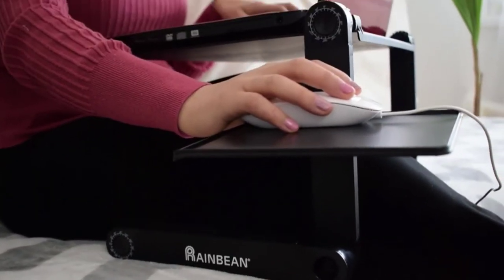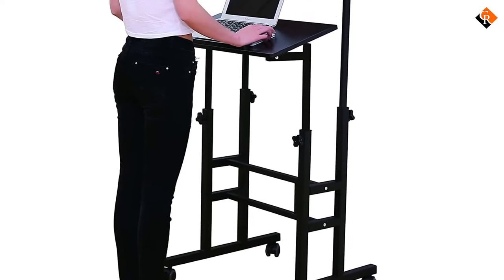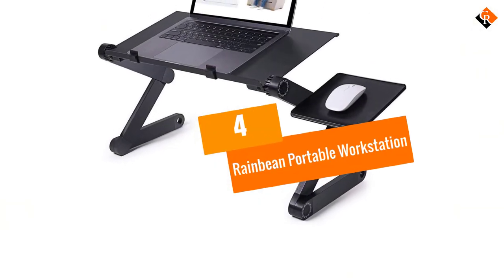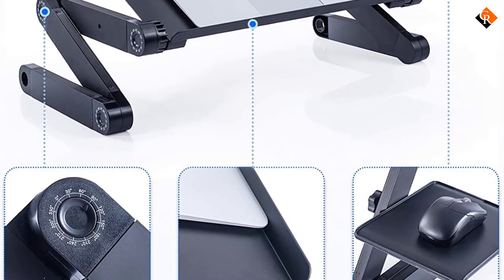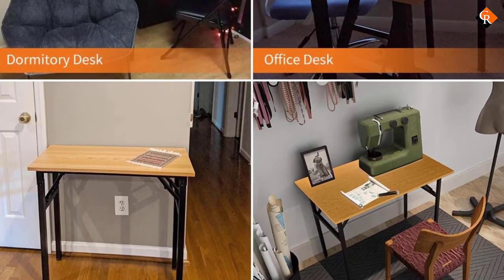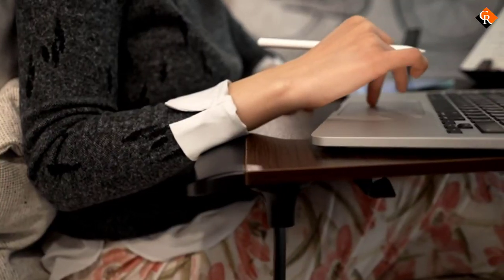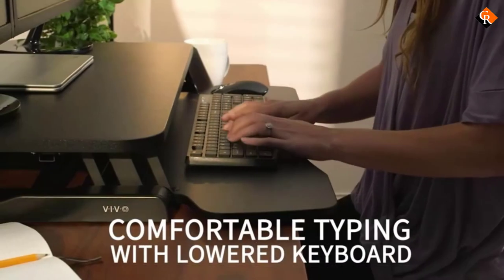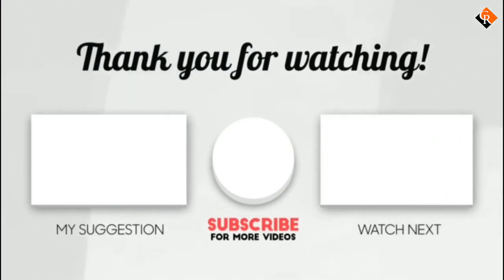Best Portable Desks 2021 [Top 5 Picks]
▶️ In This video, We recommended the top 5 best Portable Desks in 2021.

▶️ 5. Sdadi Standing Desk.

▶️ 4. Rainbean Portable Workstation.

▶️ 3. Need Small Desk foldable Writing Table.

▶️ 2. Cooper Mega Table Folding Bed Desk.

▶️ 1. Vivo Standing Desk.

In this video, we shortlisted the top 5 Best Portable Desks on the market in 2021. We made this list based on our personal opinion. After performing our research based on their price, quality, durability, brand reputation, and other related issue and we ranked them no particular request or influence. All of them are maintaining quality. If you want to buy Portable Desks, we think this list will be very helpful to you.

We hope you like the Portable Desks we select for this year. If you have any questions related to the Portable Desks which are listed here, please leave a comment down below and we will get back to you as soon as possible.